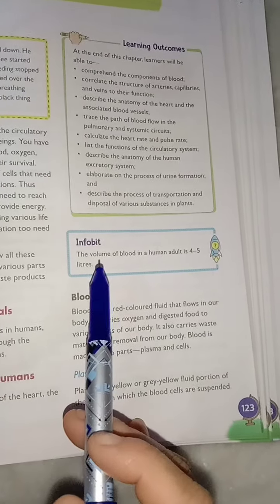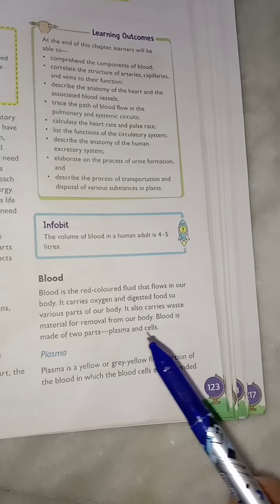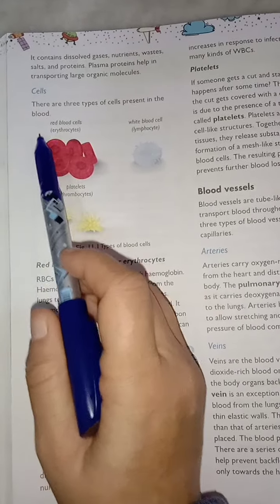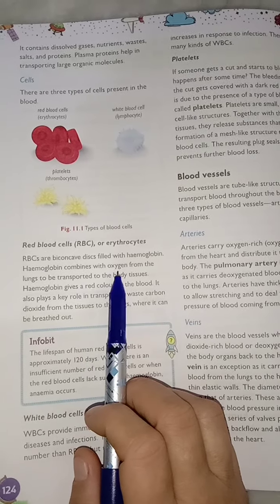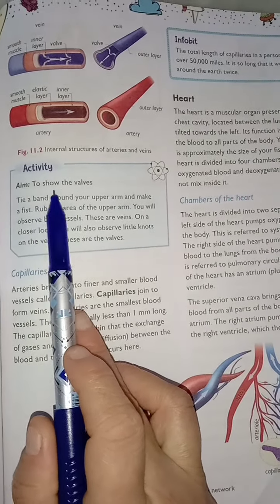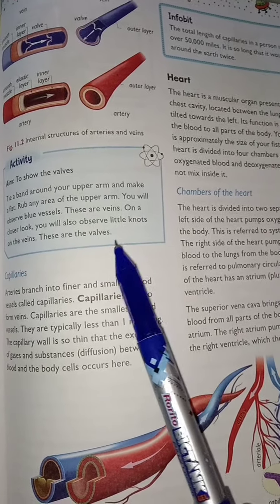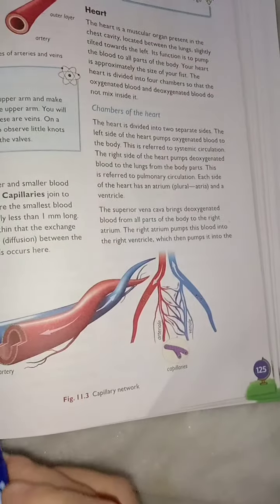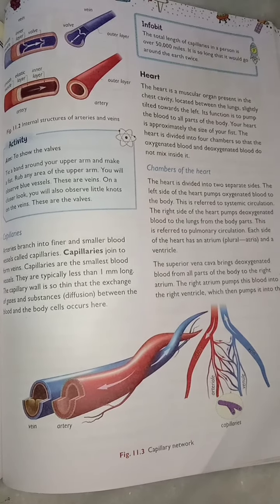class 7th transportation 25/11/2020